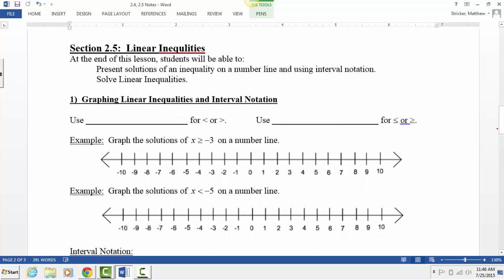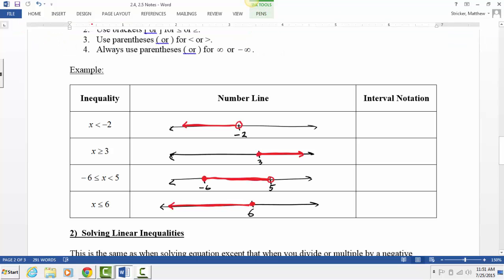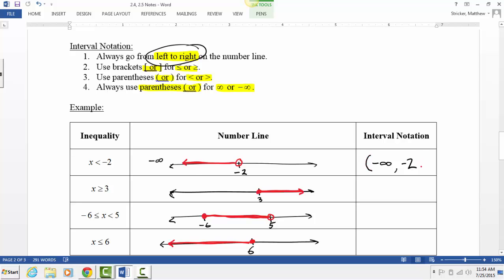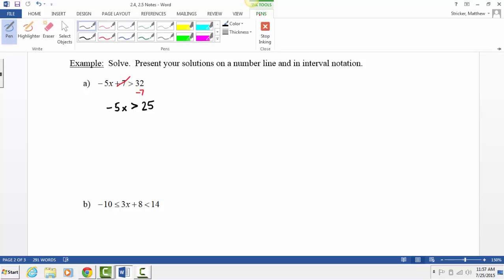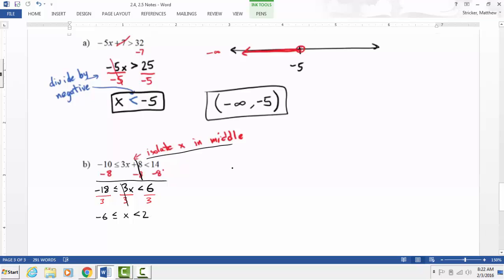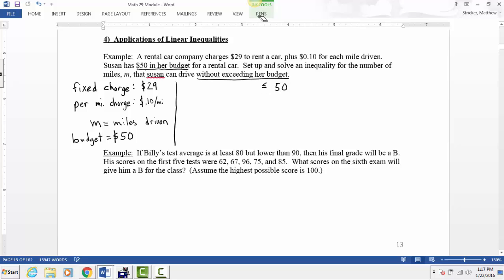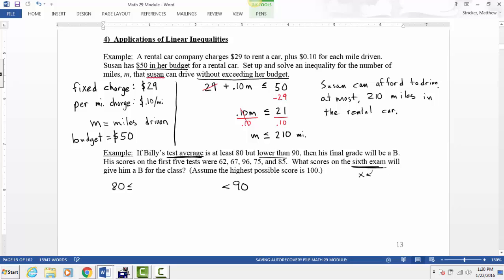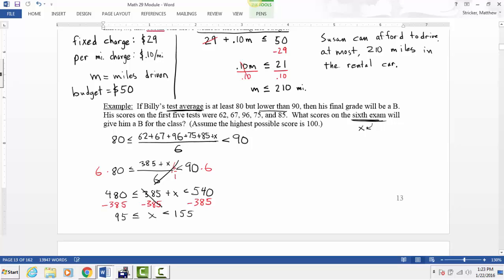section 2.5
Students will learn how to solve linear inequalities and applications involving linear inequalities.